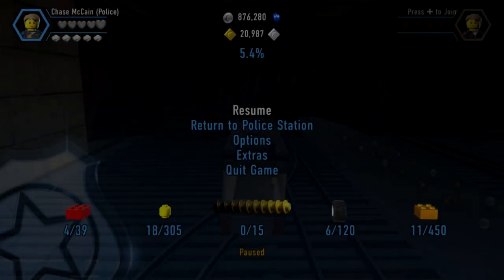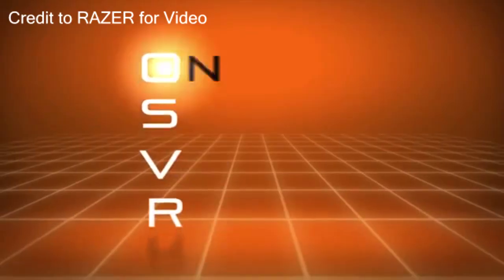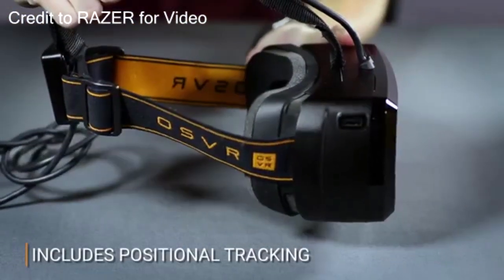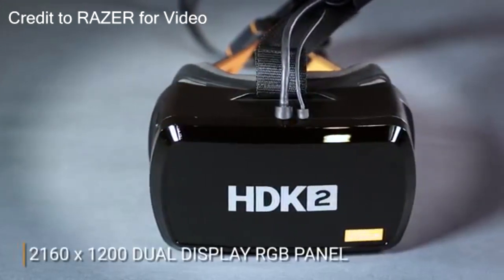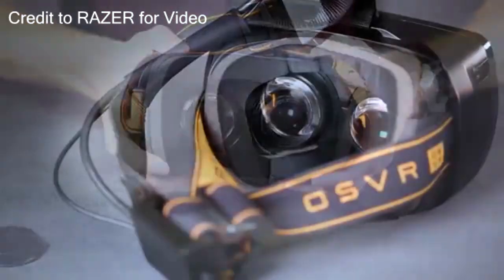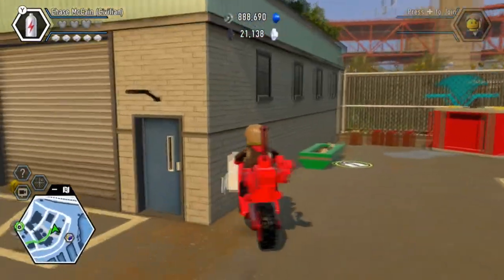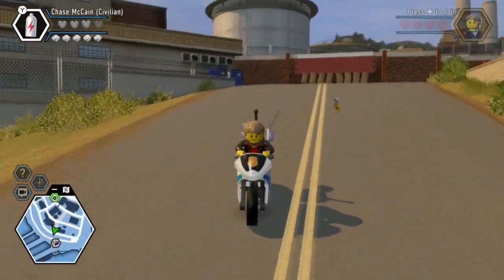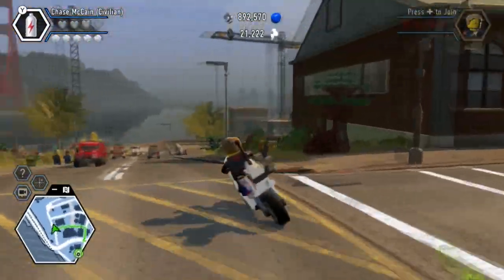HDK2 OSVR - Razer's Budget & Undemanding VR Headset (NOT REVIEW/UNBOXING)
United States: